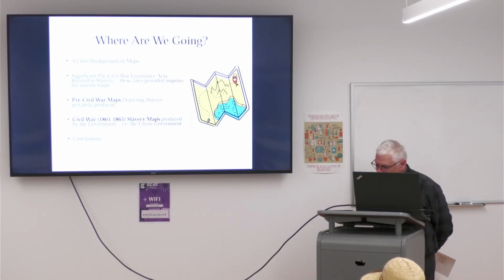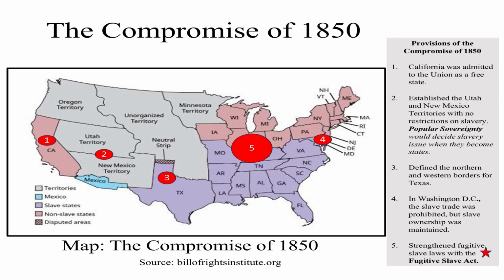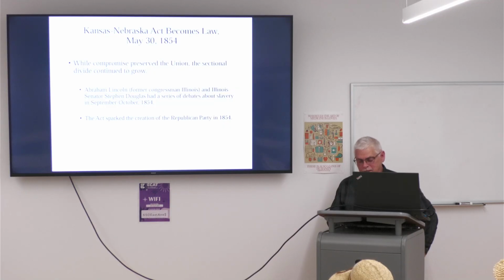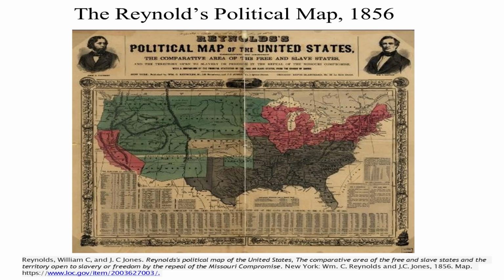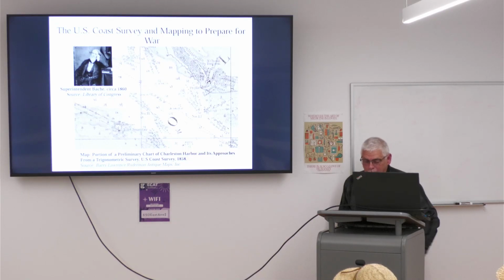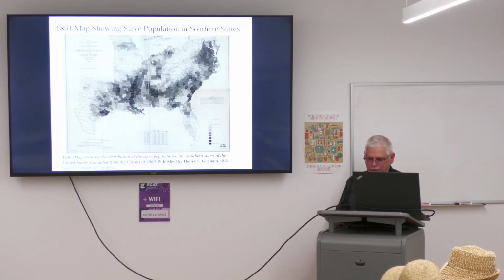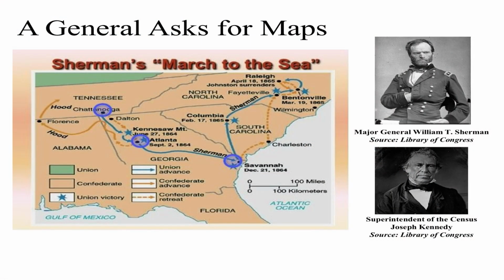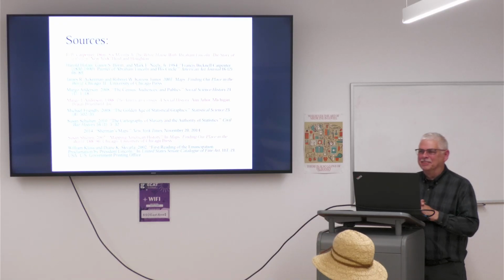The Cartography of Slavery: Mapping Slavery in the Civil War Era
The mapping of the slavery population in the United States during the antebellum and Civil War years was primarily driven by political factors. The private sector produced slavery maps in the 1850s, while the government published slavery maps during the Civil War. Slavery maps were facilitated by both the 1850 and 1860 decennial censuses and also by advances in cartography. Brian Graff, retired geographer/cartographer with the U.S. Army Corps of Engineers, will provide examples of these maps, who produced them, and how they were used.